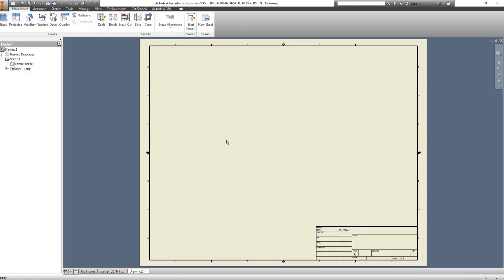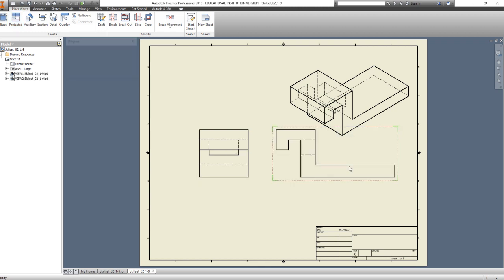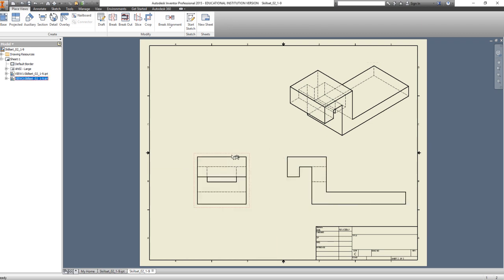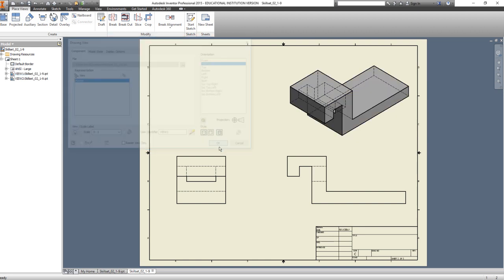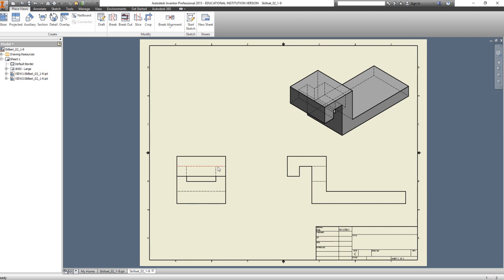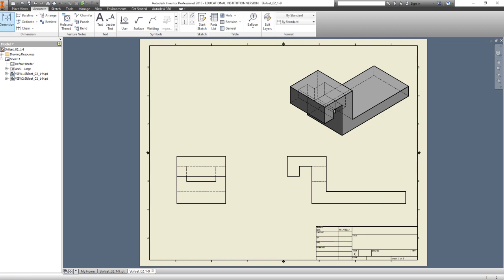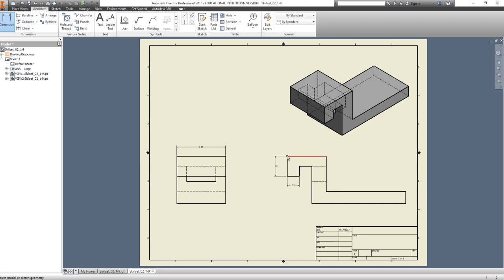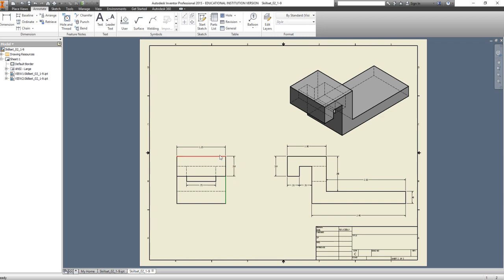Autocad Inventer Dimensioning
Inventer, Dimension, Auotcad Inventer